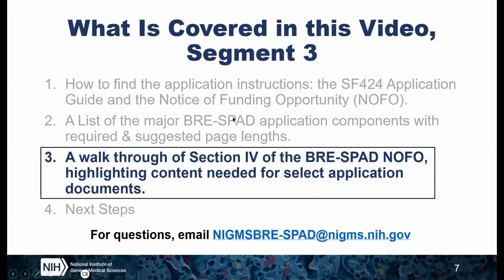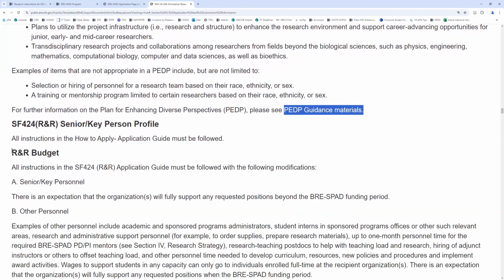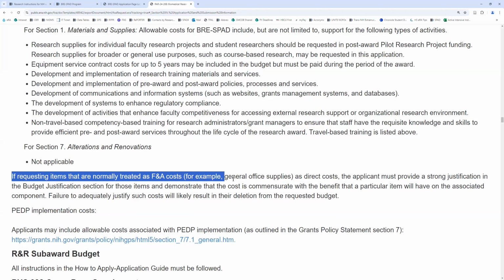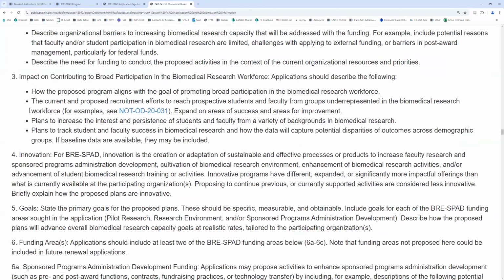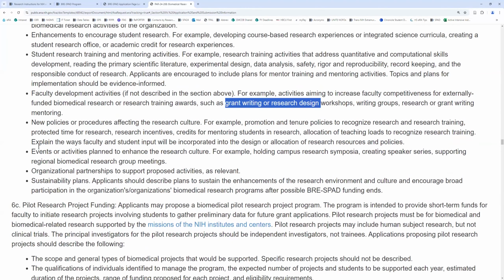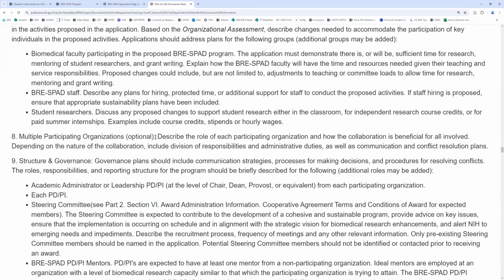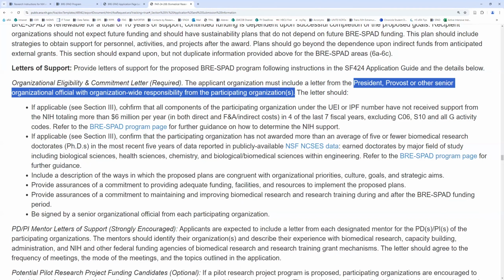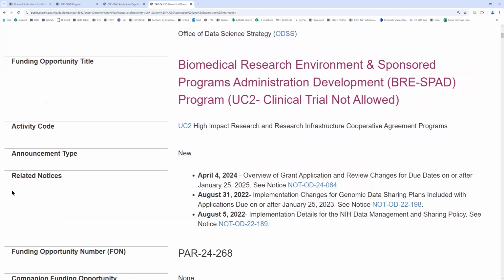BRE-SPAD Applicant Series: Section IV of the BRE-SPAD NOFO